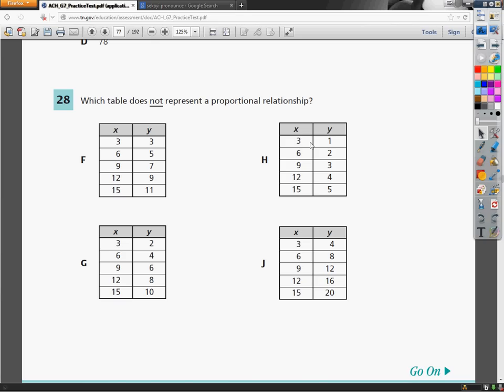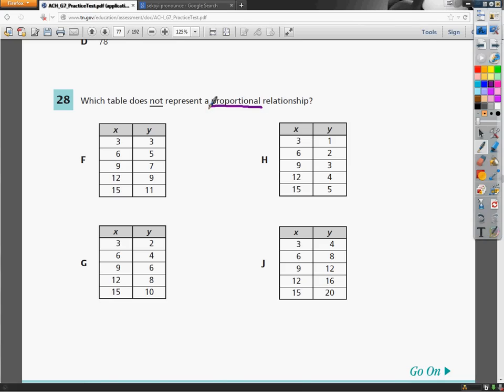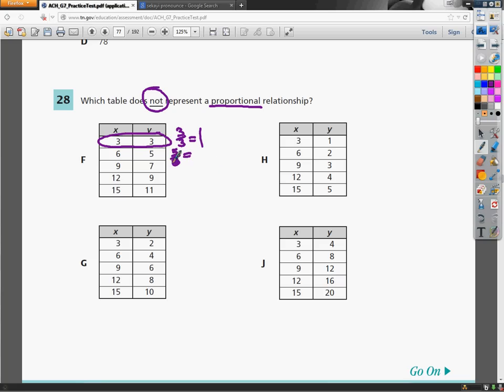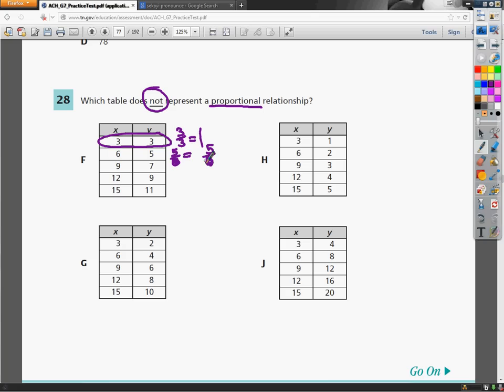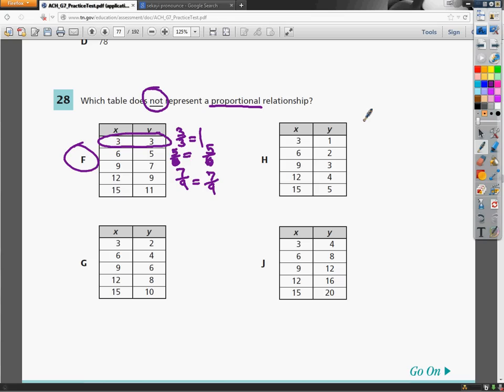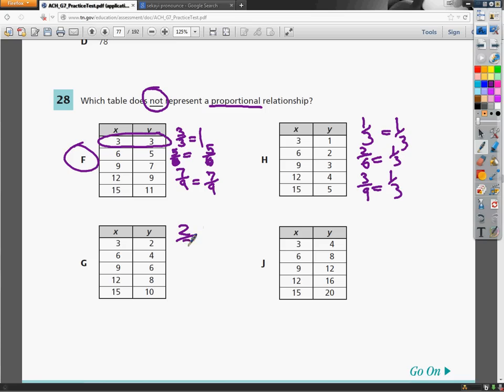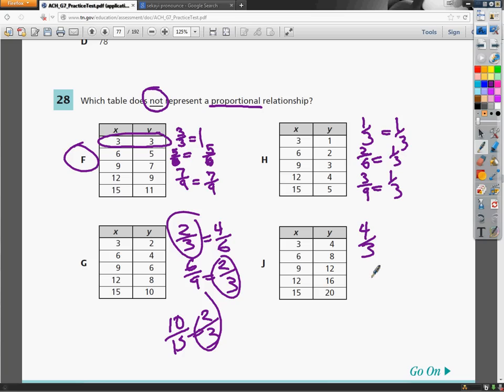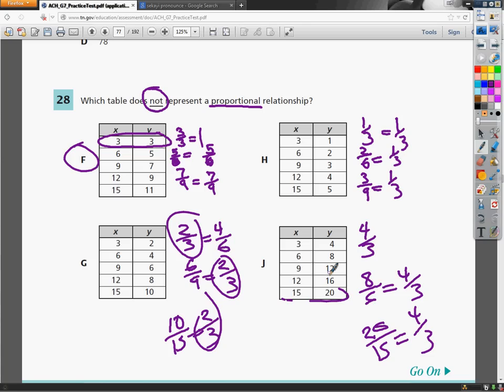Question 28 - 7th Grade- TCAP Math Practice Test